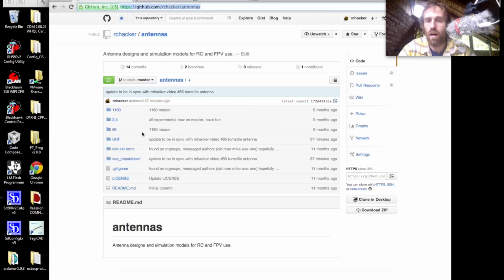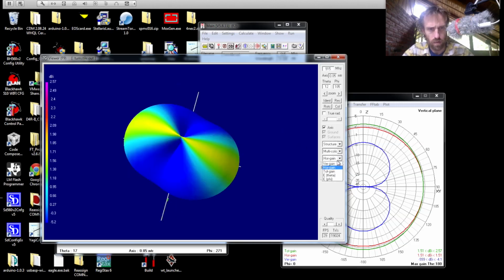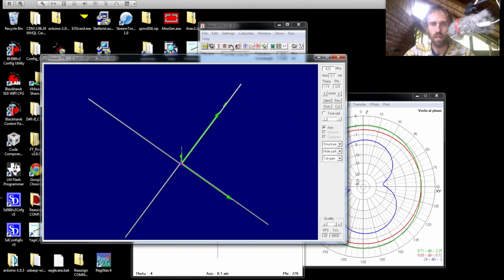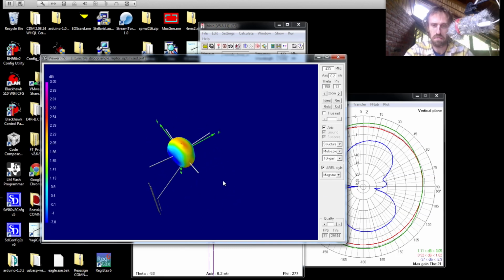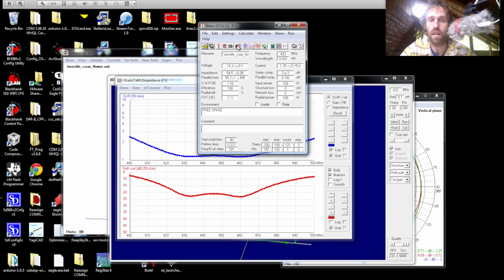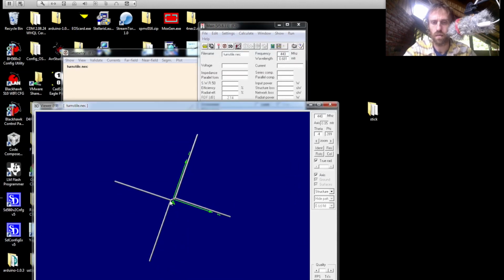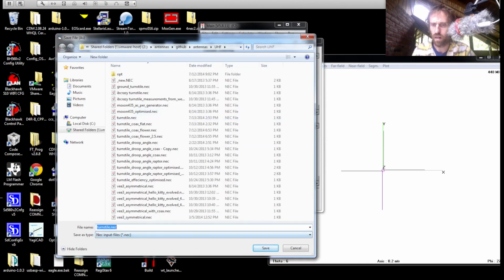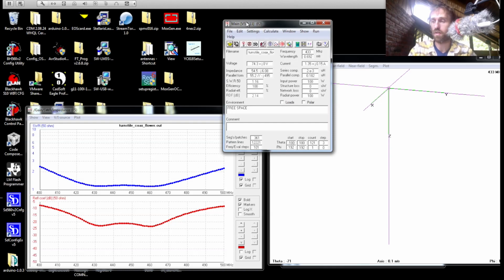Turnstile antenna, DIY 425 - 1280 MHz RCHacker #65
The turnstile antenna. Good for long distance but not high altitude. The best way to mount this antenna is probably not the way you think. Mounted properly this antenna will give good reception to the front rear and sides. Best used on the aircraft with the moxon on the ground. Although you may find that the vee antenna is a better antenna for in the air.

INDEX:
4:40    Basic turnstile radiation pattern:
6:22        horizontally polarised pattern.
7:00        vertically polarised pattern.
9:32    Flat mounted with coax radiation pattern.
12:35   Properly mounted with coax radiation pattern.
14:00   Turnstile with a droop angle.
15:33   Droop angle with coax.
16:05   Turnstile modelled with aircraft parts and coax.

Thankyou for watching, please consider supporting my work.